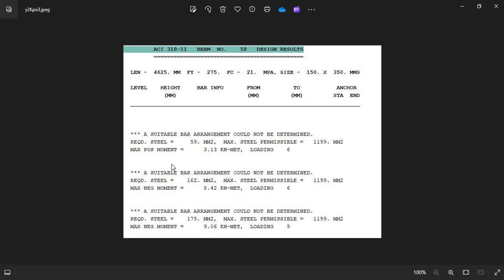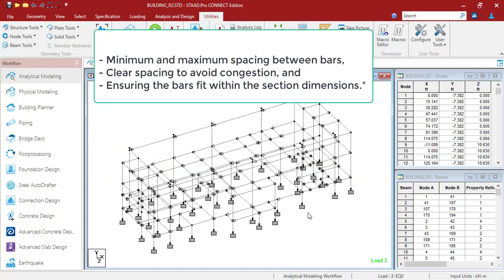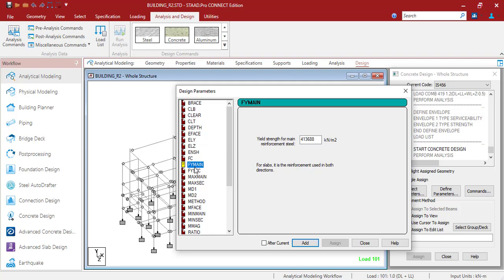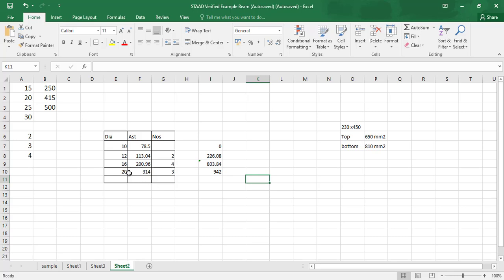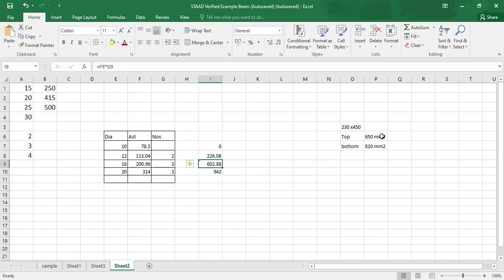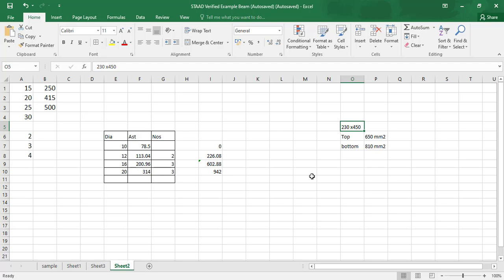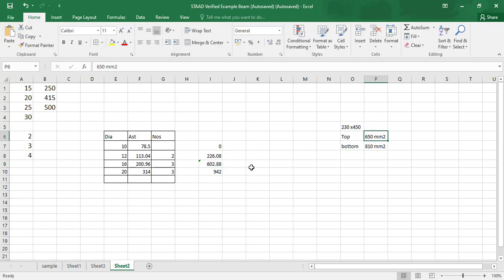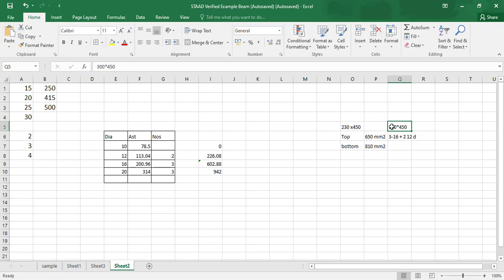Staad Warning| Understanding Suitable Bar Arrangement Could Not Be Determined in STAAD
**Description:**
Are you facing the *"A suitable bar arrangement could not be determined"* error in STAAD?  Don’t worry! In this video, we break down what this message means and show you how to fix it with a practical example of a **230x450 mm beam** with detailed reinforcement (3-16 dia bottom bars, 2-12 dia top bars, and 2 extra top bars). Learn tips to adjust bar sizes, section dimensions, and other design elements to resolve the issue. Perfect for beginners! 💡